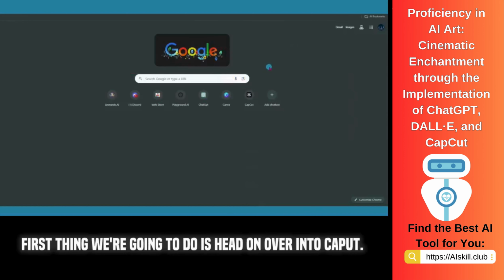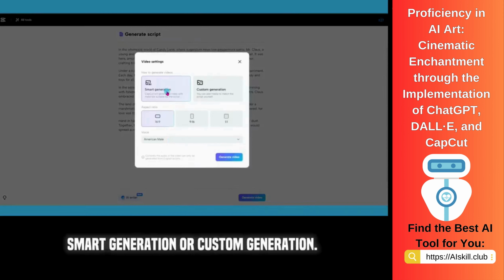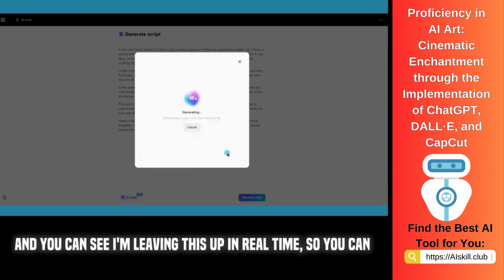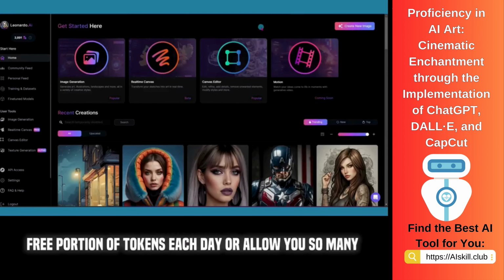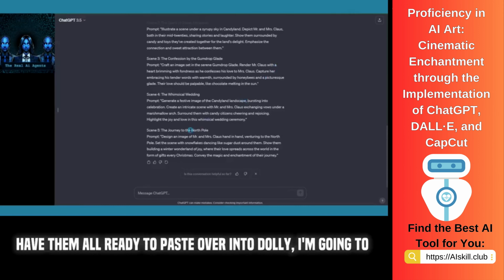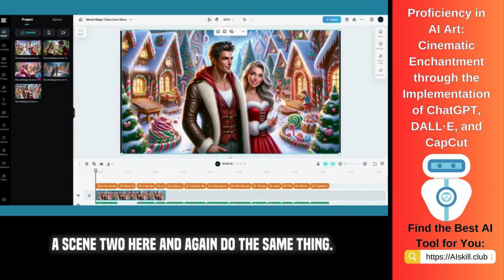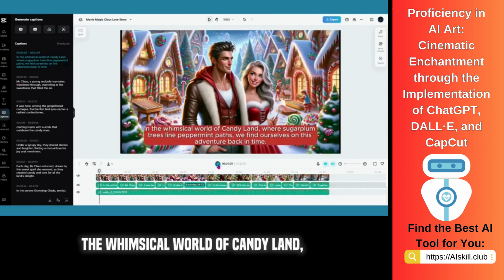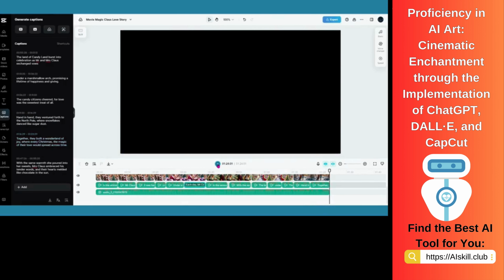Proficiency in AI Art: Cinematic Enchantment through the Implementation of ChatGPT, DALL·E, CapCut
Proficiency in AI Art: Cinematic Enchantment through the Implementation of ChatGPT, DALL·E, and CapCut
🎨 Immerse yourself in the realm of AI-generated art and explore the cutting-edge field of AI-driven artistic creation with our latest tutorial, ""Crafting Aesthetic Masterpieces: Unleashing the Power of AI Art Generators."" In this in-depth guide, we will delve into the fascinating process of producing captivating artworks using state-of-the-art AI technologies.
🌟 Key Insights:
1. Scripting Brilliance: Elevate your storytelling abilities by mastering the art of scriptwriting with ChatGPT, a tool that transforms your narrative visions into compelling scripts.
2. Visual Alchemy with AI Art Generators: Witness the transformative capabilities of DALL·E as it turns your conceptualizations into visually stunning masterpieces, exploring the best AI art generators available.
3. Seamless Artistic Editing: Navigate through the intricacies of CapCut to seamlessly edit and bring your artistic visions to life, unlocking the full potential of AI-powered filmmaking.
🎨 Bonus Exploration: Take a behind-the-scenes look at an enhanced rendition of our creative journey, incorporating the finesse of Leonardo AI and Canva to add an extra layer of brilliance to our artistic narrative.
👩‍🎨 Perfect for Novices and Experts Alike:
Whether you're a newcomer to the world of artistic expression or a seasoned creator seeking to integrate AI tools into your repertoire, this tutorial provides a wealth of insights, tips, and techniques to enhance your artistic endeavors.